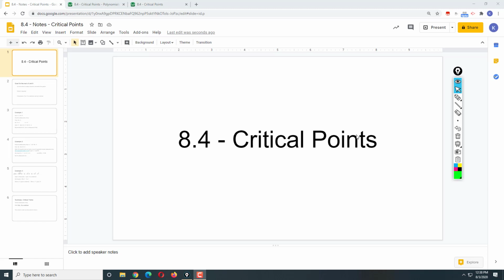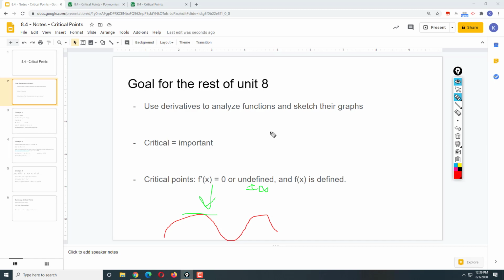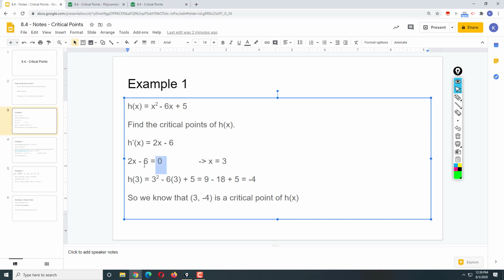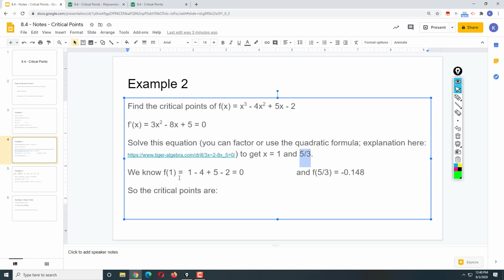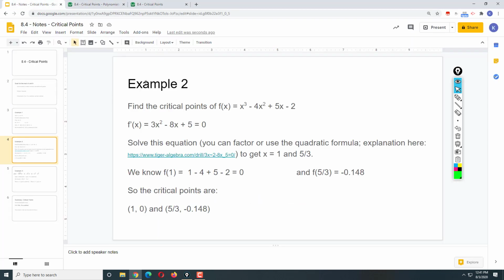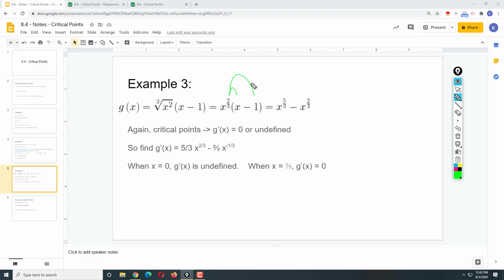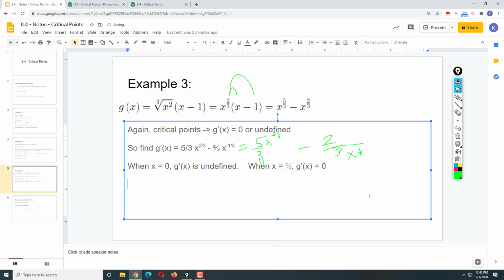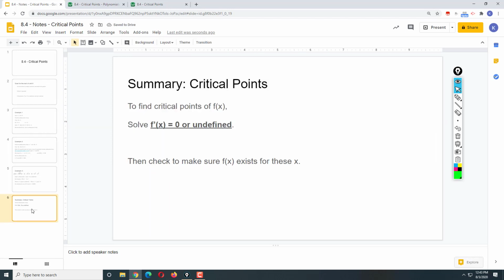8.4 - Critical Points